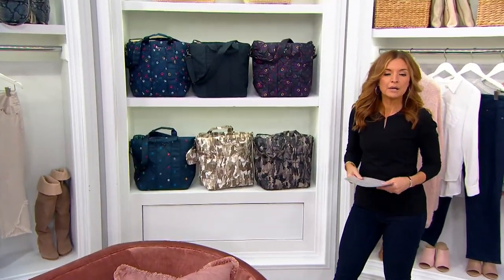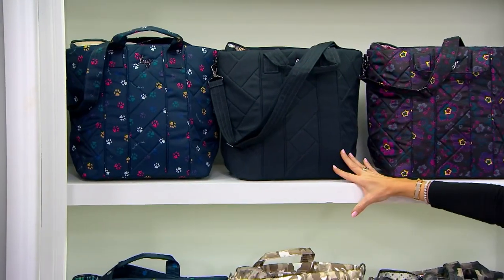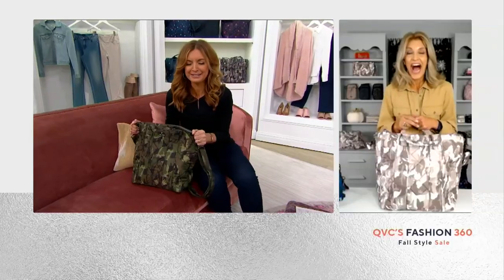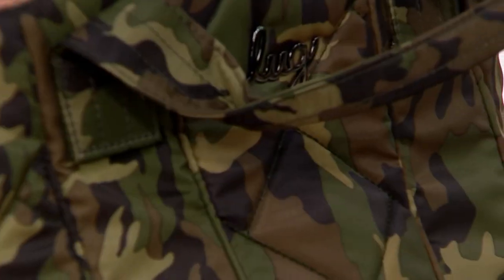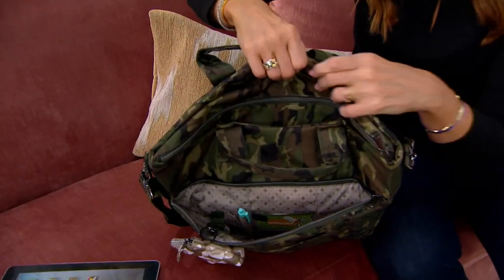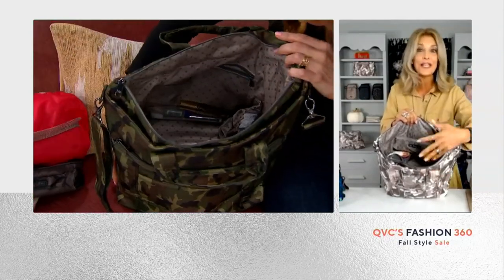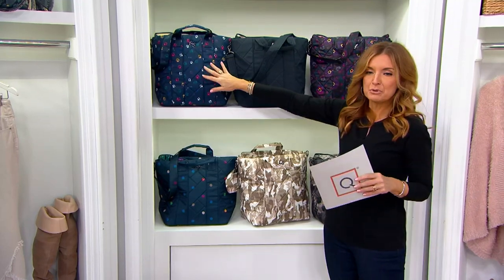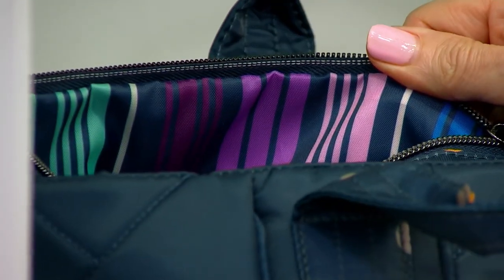Lug Tote with Removable Crossbody Strap - Dory XL on QVC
Lug Tote with Removable Crossbody Strap - Dory XL

On the move? Whether you're heading out for a weekend trip, a Friday night football game, or a quick Sunday shop, this fabulous tote, complete with a convenient trolley sleeve, is the perfect pick. From Lug.